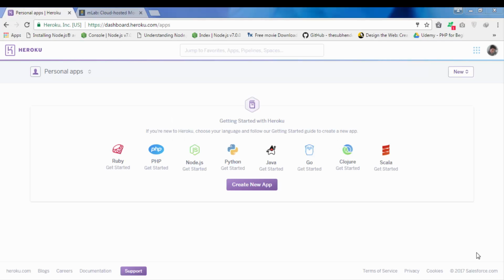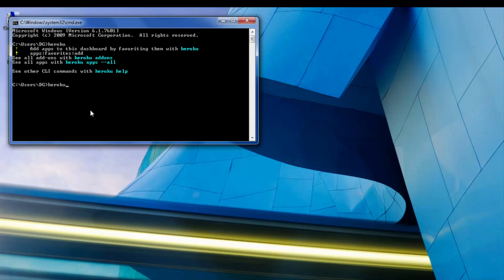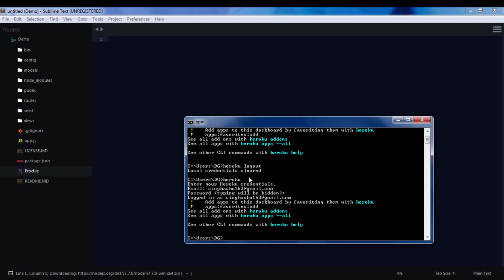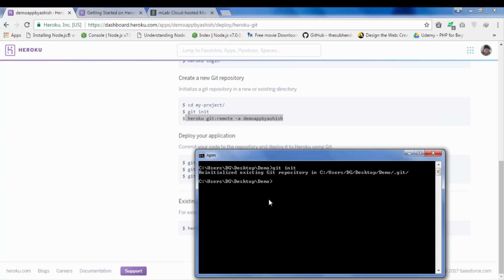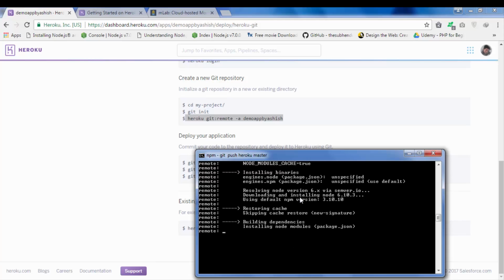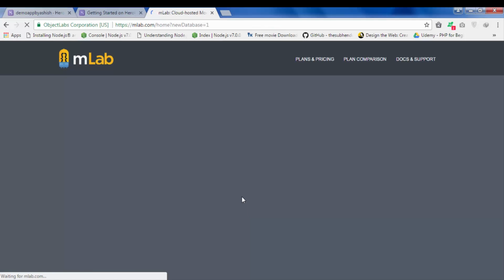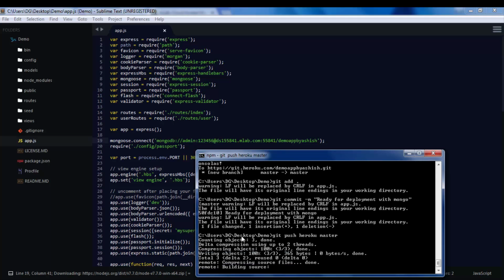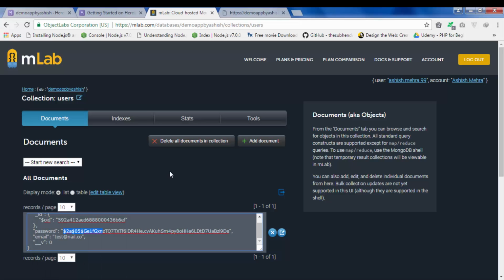Deploy app to heroku | Node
Deployment of Node.js app on heroku

In this lecture I will show you how to deploy your node app on heroku with your mongo database.

In order to deploy your node app on heroku you need to follow these steps.

Steps :

1. create account and logged in.
2. Click on node.js get started in heroku and than it will open new tab with documentation where you've to click on a button I'm ready to start and than download the CLI(Command Line Interface) for your OS from dropdown list and than install it.
3. After the installation of CLI open command prompt type heroku and than it will ask for your heroku credentials to provide access of heroku to your command line.
4. Open your project directory in text editor.
5. Create new file i.e. Procfile  without any extension and type
web: node app.js(application file name).
6.Access your project directory with command line and type heroku create yourappname and hit enter.It will create app on heroku.
7.After creating an app type git init to initialzing git file.
8.After initializing git type command git add . to add all files and than git commit -m "Done" to commit your changes.
9. Now open mlab and click on create new and than click on single node and select sandbox (provide 500mb free storage) and enter database name and click on create button.
10. Now click on db name you created and than go to users tab and add users and fill the username and password and create user.
11. Than copy the address of mongo db from above and paste it into your app.js inside of mongoose.connection.
12. Again step 8
13. Now to push all the file to server we need to setup remote repository for that you have to type heroku git:remote -a app name
14. Finally we have to push files to server for that type git push heroku master.
15. Now when build succeeded type heroku open to open app.

If you face any issue in deployment of your node app, let me know through comments.